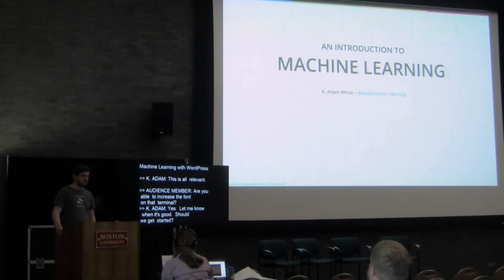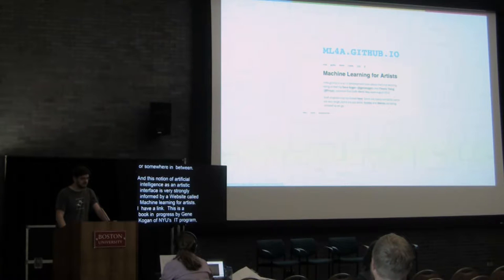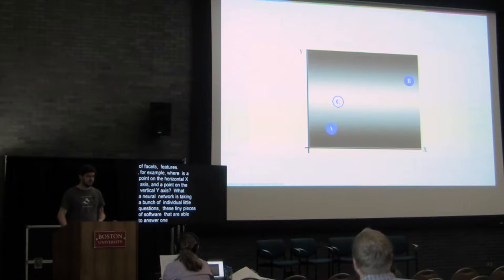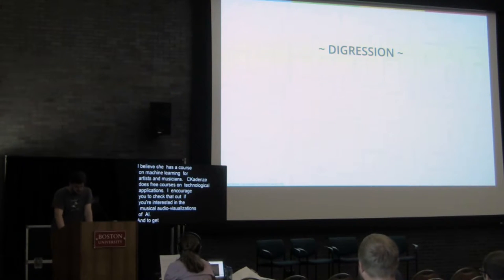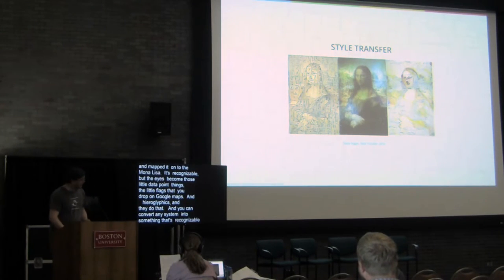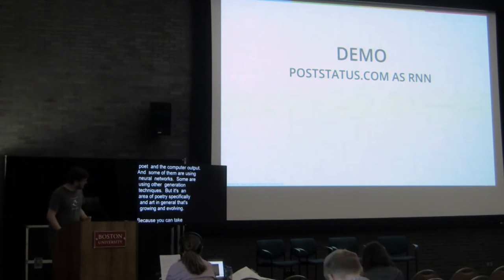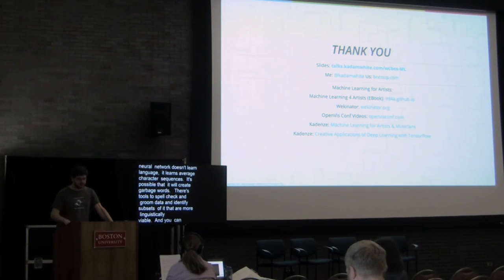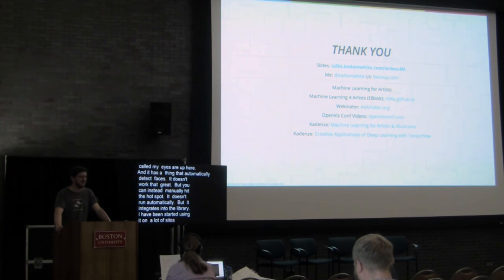Machine Learning with WordPress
Machine learning, and in particular “deep learning”, have been in the news a lot lately: machine learning lets Google make psychedelic images; machine learning is helping computers to read handwritten text; machine learning lets Facebook match web users to advertisements; machine learning is being used to discover new construction materials. But what is it, and why does it matter to writers? In this talk we’ll learn the basics of neural networks, and see how poets and other writers can use machine learning techniques for creative results.

K.Adam White

K. Adam White is an engineer at Bocoup, an Open Web technology company in Boston, Massachusetts, where he writes web applications, contributes to open-source projects, and evangelizes the web as an open platform for technology and collaboration. An artist and enthusiast photographer, K.Adam is also a WordPress core contributor and the author of a JavaScript client for the WordPrest REST API.